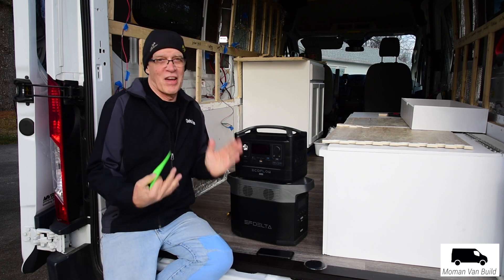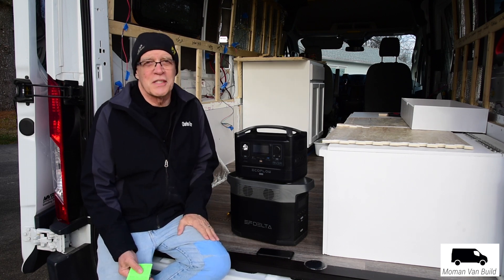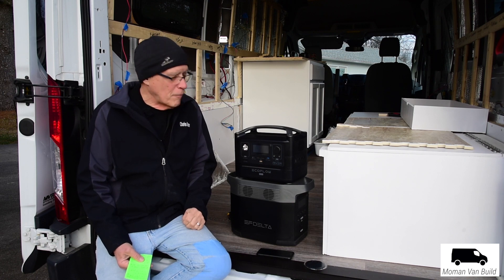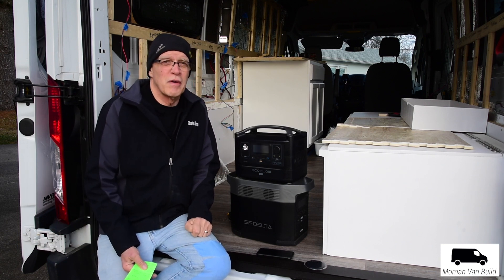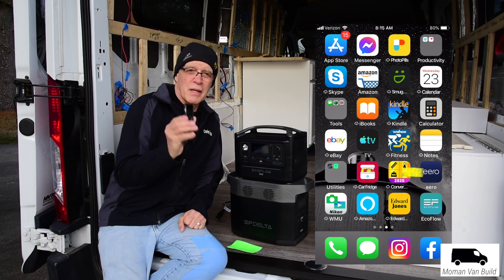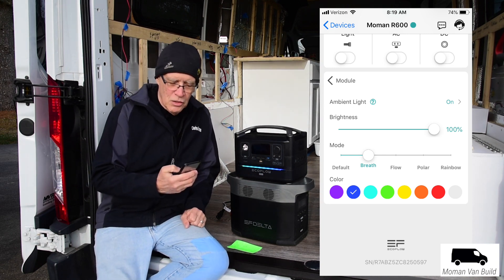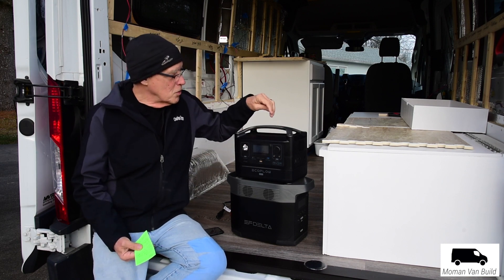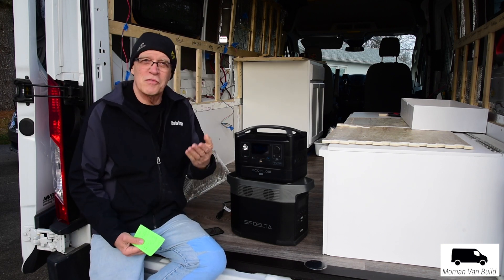Episode #26 - The Ecoflow River 600 - A Quick Look - a corporate partner spotlight video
Not a standard van build video, but instead one of my first spotlight videos for my corporate partners. The next regular van build video will come out next weekend after Christmas.

We are converting a 2018 Ford Transit 250  - medium roof - 148' long No standard plumbing that needs to be winterized, but will include a bathroom with shower, kitchen, living space/spare bedroom. And I am wiring it for both shore power and a lithium-based system all powered by Ecoflow lithium battery packs - Delta 1300's, R600 Max and R600 Pro with EF1500 extra battery.

Music from Artlist - "Don't Go Away Summer" -  by Evgeny Bardyuzha

Cartoon artwork of Susie and Charles from Fiverr artist -